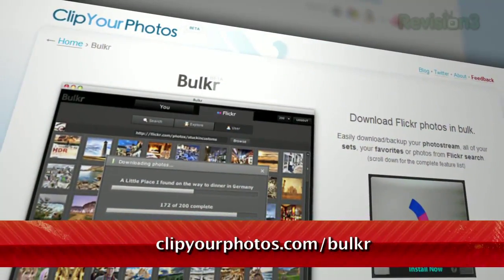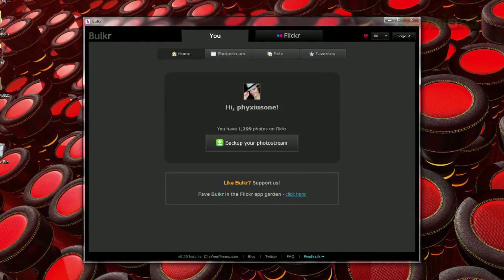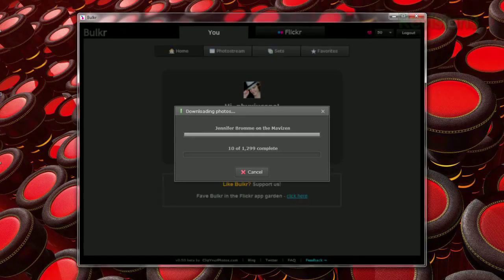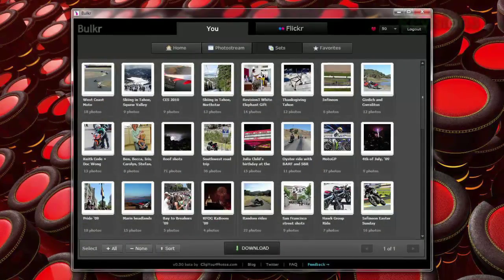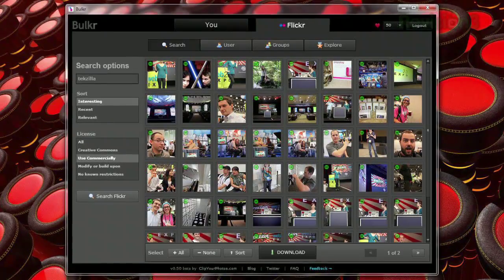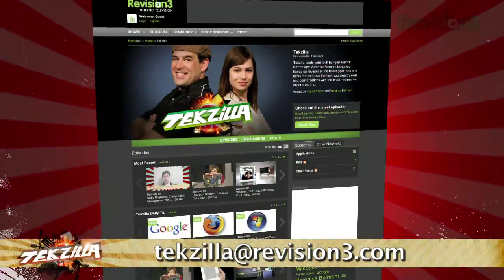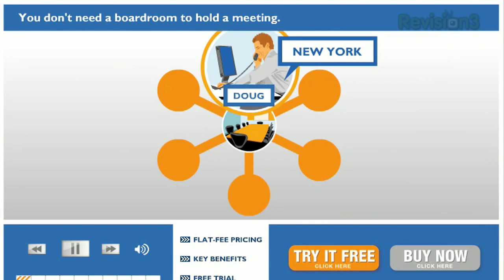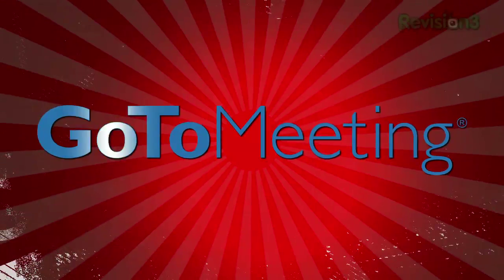How to Batch Download Flickr Photos - Albums and Sets in Windows or Mac! - Tekzilla Daily Tip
Backup or download your whole Flickr library of photos in just one click!